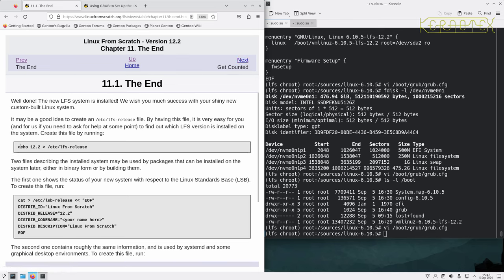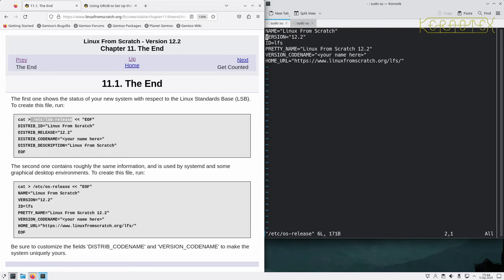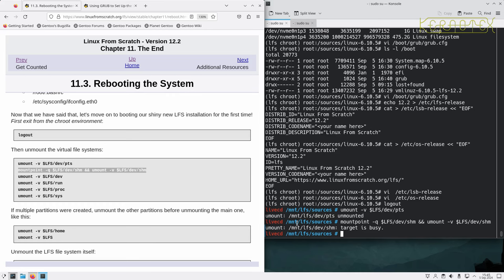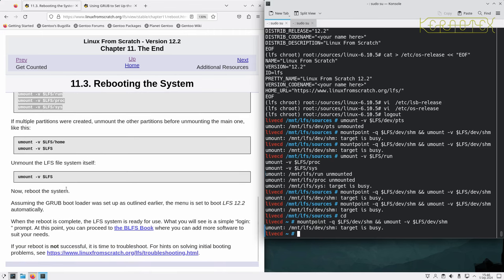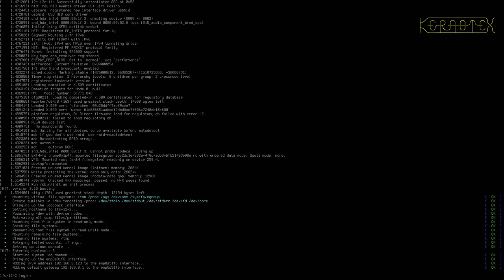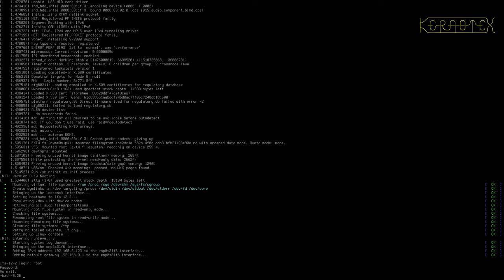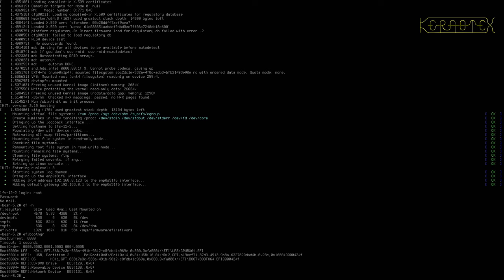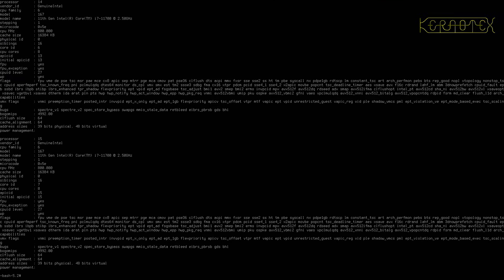12. Chapter 11: The End and First Boot - How to build Linux From Scratch (LFS) 12.2 - Tutorial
This video covers Chapter 11 of the LFS Book.

In this series of videos I demonstrate how to install LFS 12.2 on real hardware with an empty disk. If you've never built Linux From Scratch before, don't worry as I go through the LFS book chapter-by-chapter. From disk configuration, fetching sources and compiling, right through to configuring and booting the final operating system, it's all recorded in these videos.